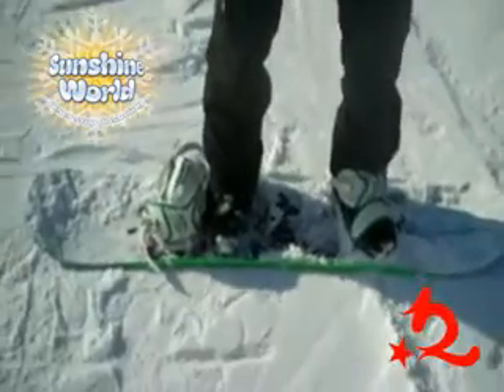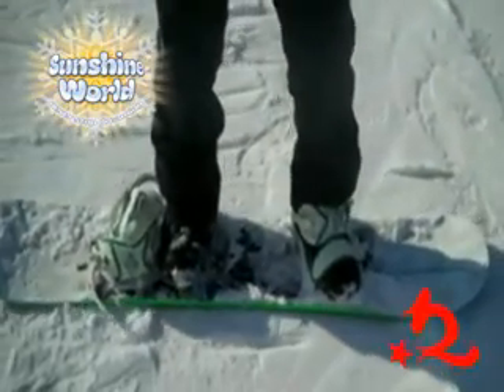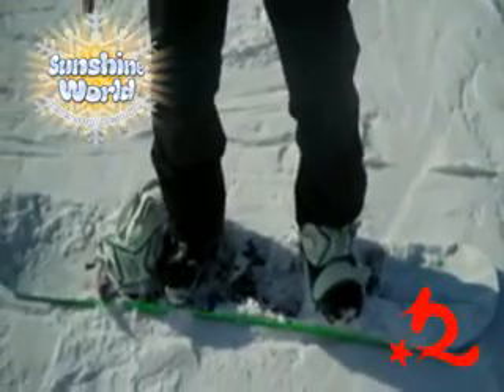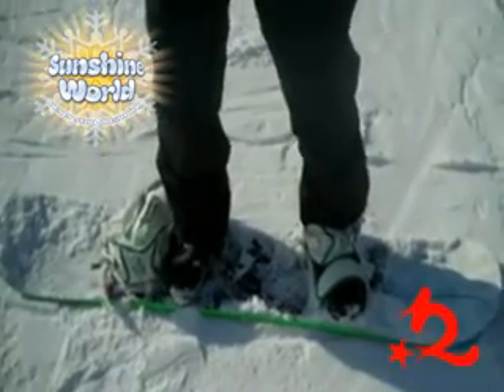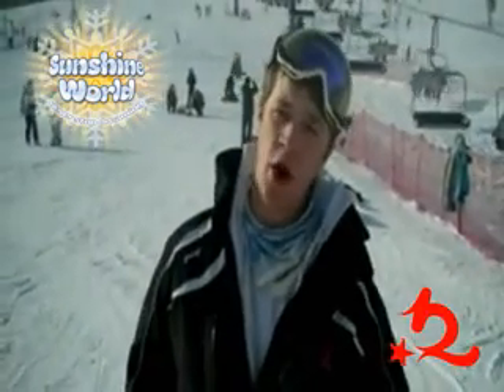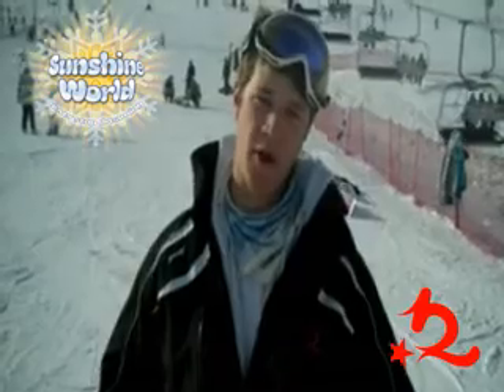Learn To Snowboard Lesson 2 - Balanced Sliding In A Straight Line (Straight Running)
Free Online Beginner Snowboard Lessons!